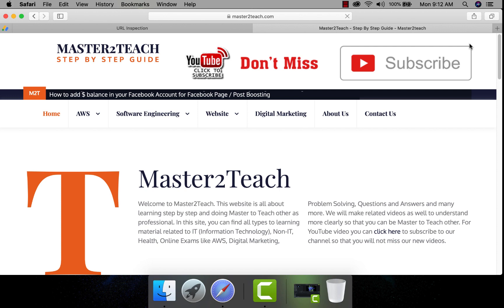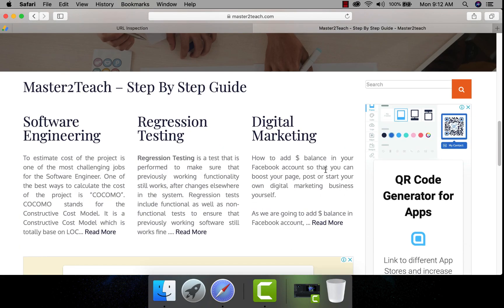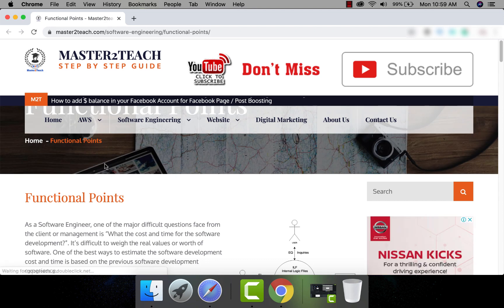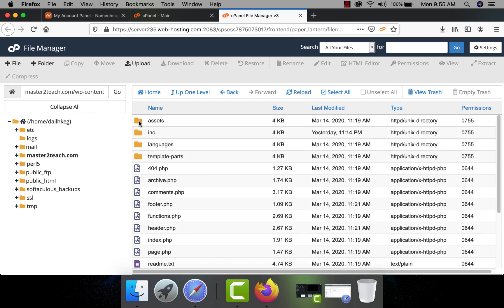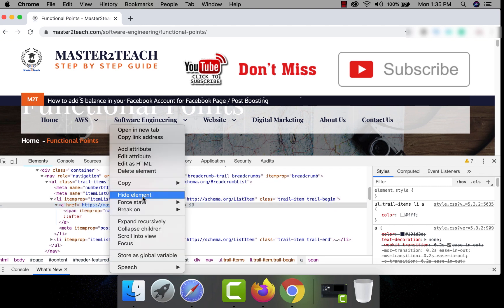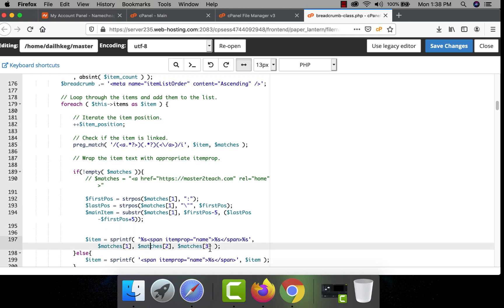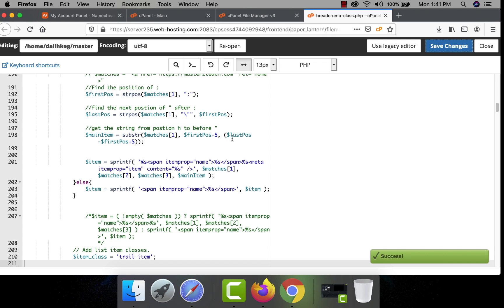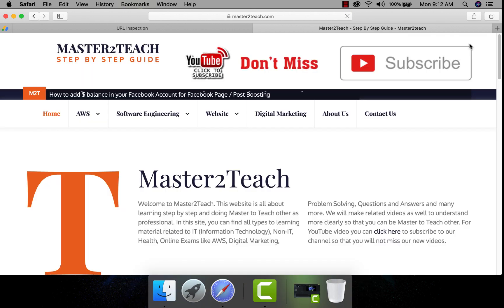Fix Breadcrumbs Error - Resolve Missing filed Item Error in Google Search Console - Master2Teach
Welcome to Master2Teach Step By Step Guide
In this short video tutorial, you will learn to check your website is being registered in google or not, also check if there are any issues in your site.
Learn step by step, how do I solve my “missing item” error in the breadcrumb

Ok let’s start.
Search for the google search console in the google.
Click the start now button. Make sure to recheck your account.
I have a new website master2teach.com which showing 129 total web search clicks. 0 pages with errors and 265 valid pages. Mobile usability is all fine but its showing 72 Errors in Breadcrumbs.

Its showing URL is on Google,
It can appear in Google Search results.

On the home page there is no breadcrumb so that home has no breadcrumb issues.

Ya could not find any meta with the name item. There is a missing item in the breadcrumb.

I try to find out the solution on google but couldn’t find the proper solution for it. Since I’m using a free WordPress theme, I couldn’t get any support from the theme owner as well.
I search in google developers and find out the syntax to add the item in the breadcrumb and it should be content in all positions except the last one.

My site is hosted in NameCheap. Let’s Login in the NameCheap account to access my Cpanel to access the file of my site.
You can open your Cpanel and click in File Manager. I have made my site in Wordpress. Go to the wp-content folder - Theme –
I’m using the Corporate - education free WordPress theme. In your theme folder open the INC folder where you will get breadcrumb-class.php file. Select it and click in edit at the top.
 I know that its not good practice to edit the theme file. It will overwrite as we update the theme.  But I’m using the free theme and could not wait for the update and solution from the theme owner. So make backup and redo it.

Scroll the file and find the itemprop keyword. This is the place where we are going to add the ITEM after the name.

// Wrap the item text with appropriate itemprop.

    if(!empty( $matches )){
// $matches = "(Bracket Open)a href=" rel="home"(Bracket Close)"
        //Find the position of :
        $firstPos = strpos($matches[1], ":");

        //find the next postion of " after :
        $lastPos = strpos($matches[1], "\"", $firstPos);

        //get the string from postion h to before "
        $mainItem = substr($matches[1], $firstPos-5, ($lastPos-$firstPos+5));

        $item = sprintf( '%s(Bracket Open)span itemprop="name"(Bracket Close)%s(Bracket Open)/span(Bracket Close)%s(Bracket Open)meta itemprop="item" content="%s" /(Bracket Close)', $matches[1], $matches[2], $matches[3], $mainItem );
    }else{
        $item = sprintf( '(Bracket Open)span itemprop="name"(Bracket Close)%s(Bracket Open)/span(Bracket Close)', $item );

Save the code.

It’s time to check it out in google search console. Copy the same url and page to inspect it again.
Uppps it’s showing the same error

Still showing the missing item in breadcrumb even we have already add the item in the breadcrumb. Google is checking from the cache page. Try with the live URL.

Yes its solved. 1 Valid item detected.  Valid items are eligible for Google search’s rich results.

Unnamed item is solved now. Yes there are the item in the breadcrumb now.